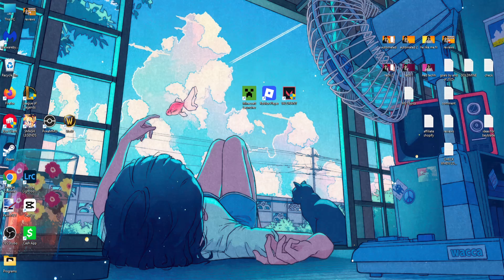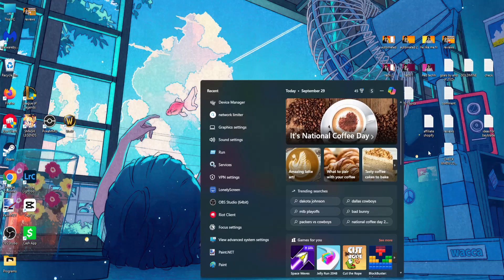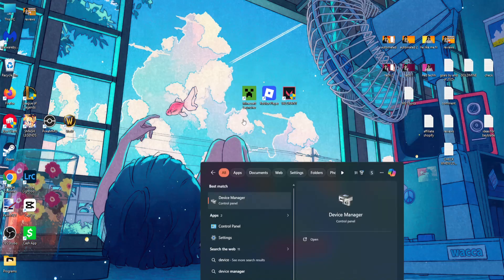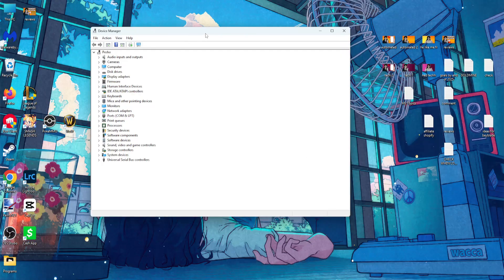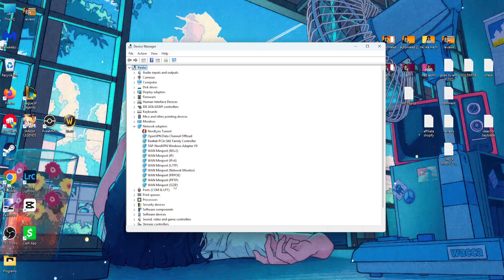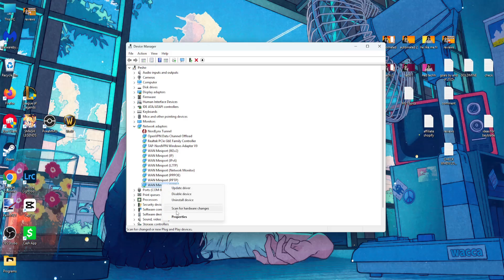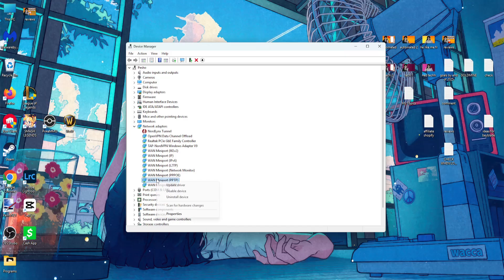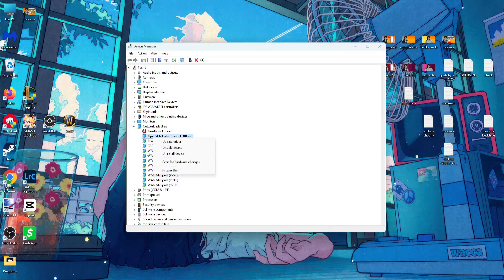How To Fix Valorant Network Problem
In this video I show you how to fix Valorant Network Problem. If you're experiencing issues with your internet connection when playing Valorant then this is the tutorial for you.